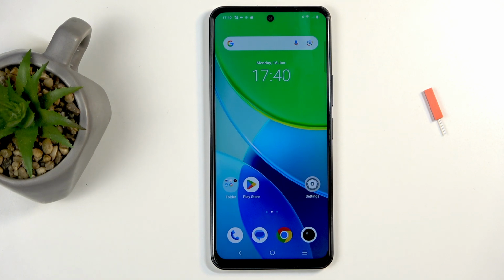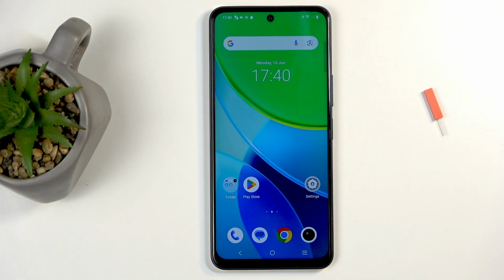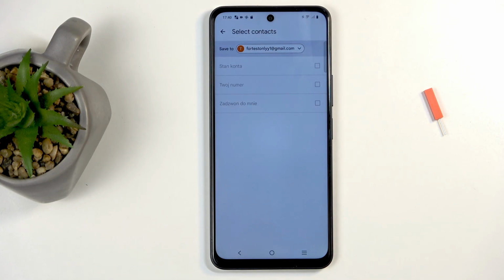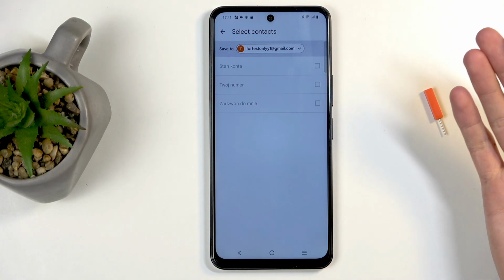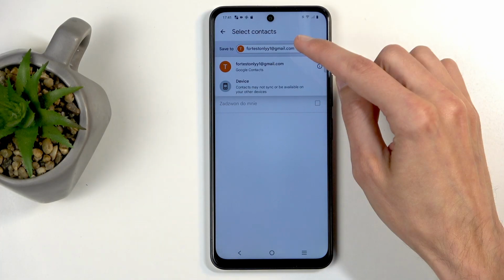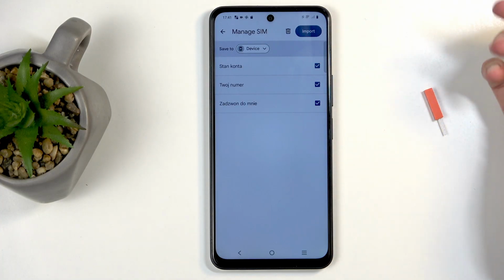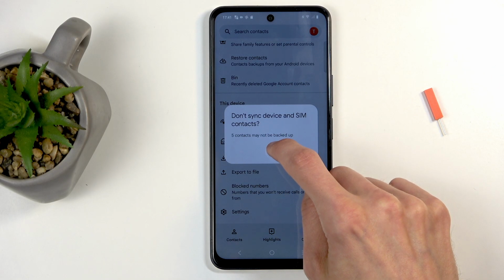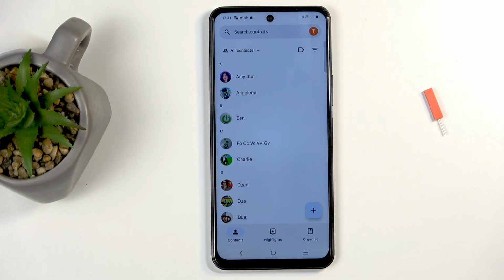VIVO Y19s – Import Contacts from SIM Card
If you want to transfer your contacts from a SIM card to your VIVO Y19s, this video will show you the exact steps to import contacts quickly and easily. Learn how to use the Contacts app on your VIVO Y19s to move all your SIM contacts to your device or Google account. We’ll guide you through opening the contacts app, navigating to the Organize and Manage SIM options, selecting which contacts to import, and making sure they appear in your contact list. This process is perfect for anyone switching phones, setting up a new device, or just making sure all contacts are safely stored on the VIVO Y19s. Follow along for a smooth and simple import process, and get your contacts ready to use on your VIVO smartphone.

How to import contacts from SIM card on VIVO Y19s?
How to move SIM contacts to device on VIVO Y19s?
Where to find imported contacts on VIVO Y19s?

0:00 Start and open Contacts app
0:10 Go to Organize and Manage SIM
0:25 Select contacts to import
0:40 Choose import location (device or Google account)
1:05 Confirm and import contacts
1:20 Check imported contacts in list
1:30 Adjust display location if needed